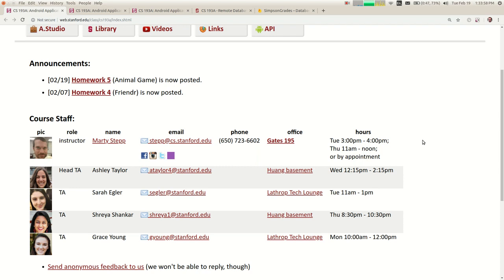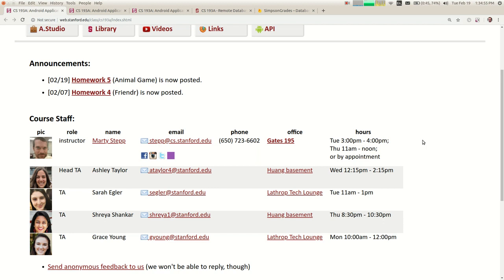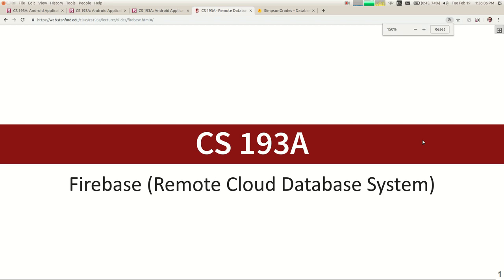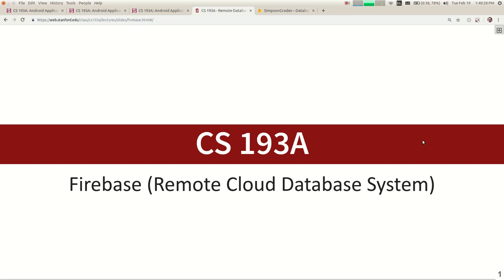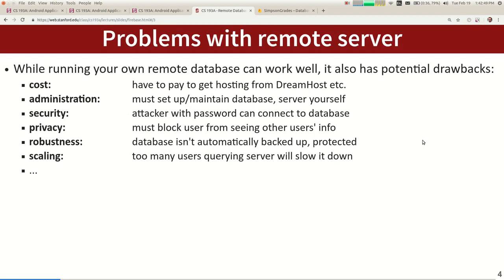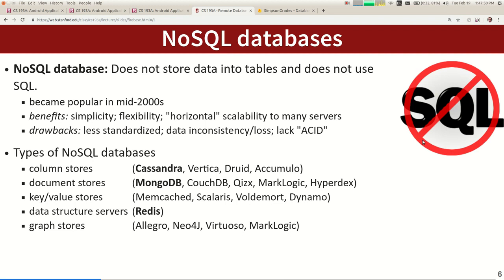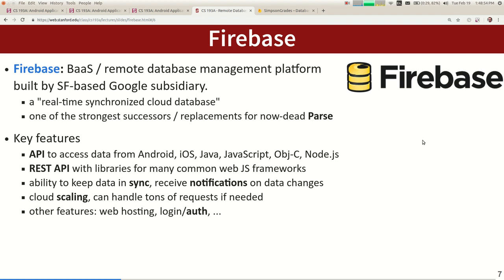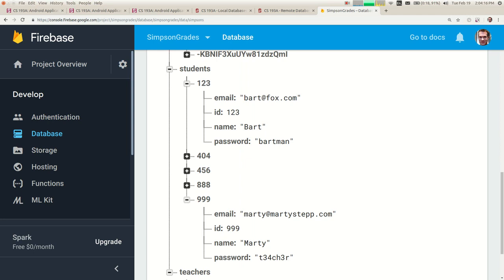Marty Stepp CS 193A Android App Development Winter 2019 Lecture 12 Firebase and Remote Databases